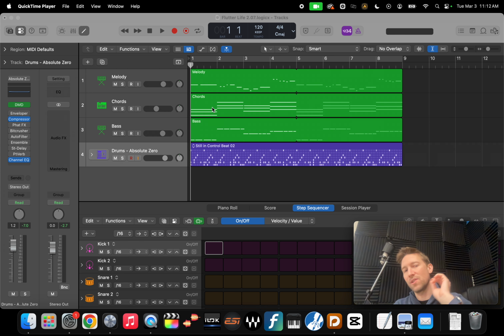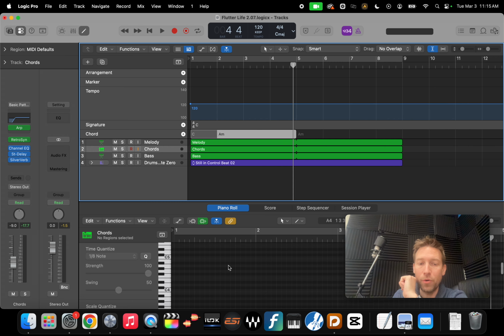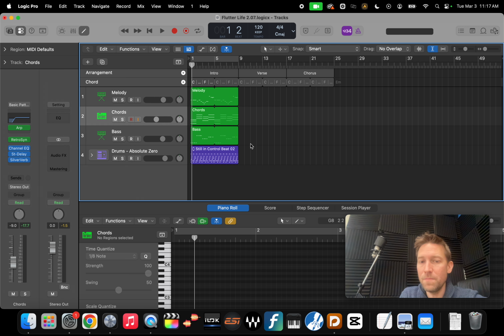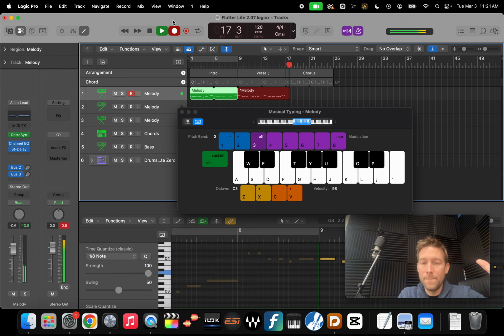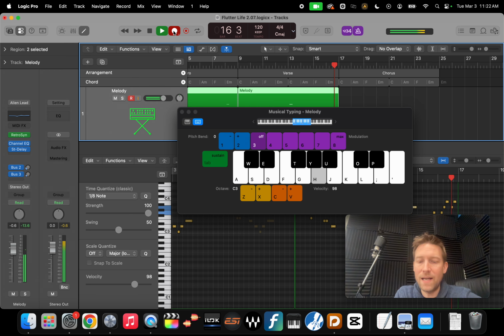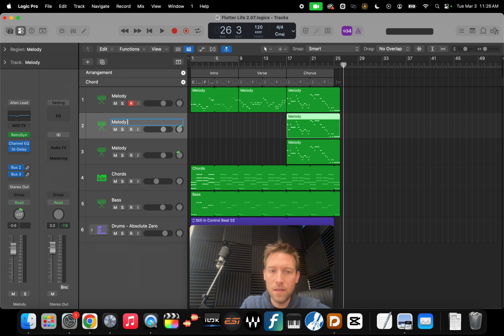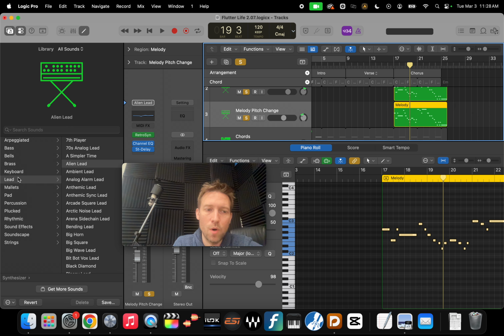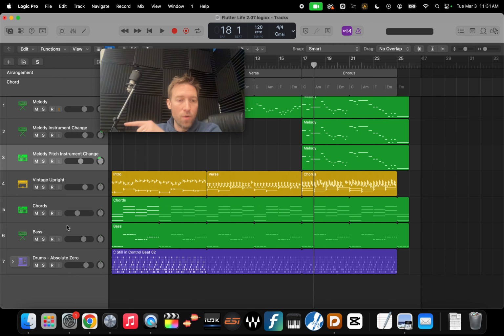Beginner Logic Pro Song From Scratch 4 Extend Your Song | Digital Music Technology Assignment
Learn how to extend your Logic Pro composition into a full 24-measure song form with Intro, Verse, and Chorus. In this tutorial (Assignment 3.01), you’ll label your chord progression, set up arrangement markers, loop your instruments to measure 25/26, record brand-new melodies for Verse + Chorus, thicken your melody with instrument + pitch changes, and add a Session Player (Keyboard) track.

What you’ll turn in:
✅ 1 Screenshot (showing chords + arrangement + session player + melody labels)
✅ 1 MP3 bounce of your full arrangement

Chapters
0:00 Intro: Extending Your Song Assignment Overview
0:55 Step 1 (Canvas): Open Your Logic Project
1:50 Step 2 (Canvas): Check Your Chord Shape Is Correct
2:10 Step 3 (Canvas): Turn On the Chords Global Track
2:34 Step 4 (Canvas): Create the First Chord Label (Measure 1)
3:12 Step 5 (Canvas): Create the Second Chord Label (Measure 2)
3:55 Step 6 (Canvas): Create the Third Chord Label (Measure 3)
4:31 Step 7 (Canvas): Create the Fourth Chord Label (Measure 4)
4:34 Step 8 (Canvas): Turn On Arrangement Markers
4:40 Step 9 (Canvas): Add Intro, Verse, and Chorus
5:11 Step 10 (Canvas): Hide Extra Global Tracks
5:52 Step 11 (Canvas): Loop the Chord Progression
6:12 Step 12 (Canvas): Loop Bass and Drums to Measure 26
6:29 Step 13 (Canvas): Do NOT Loop the Melody
6:35 Step 14 (Canvas): Duplicate the Melody Track
7:10 Step 15 (Canvas): Open Musical Typing and Set Octave (C3)
8:05 Step 16 (Canvas): Record a New Verse Melody
10:18 Step 17 (Canvas): Record a New Chorus Melody
12:50 Step 18 (Canvas): Copy the Melody to Additional Tracks
13:10 Step 19 (Canvas): Pan Melodies Left and Right
13:40 Step 20 (Canvas): Change the Instrument of One Melody
15:05 Step 21 (Canvas): Change the Pitch of One Melody (Octave)
17:18 Step 22 (Canvas): Add the Session Player Keyboard Track
17:52 Step 23 (Canvas): Screenshot Checklist
19:20 Step 24 (Canvas): Bounce MP3 and Submit to Canvas